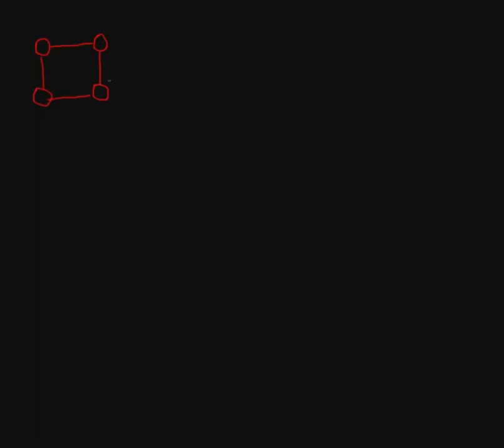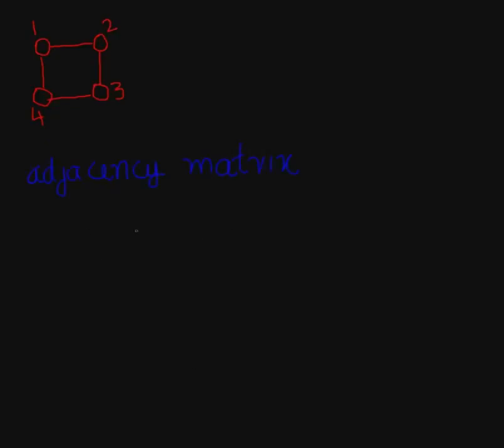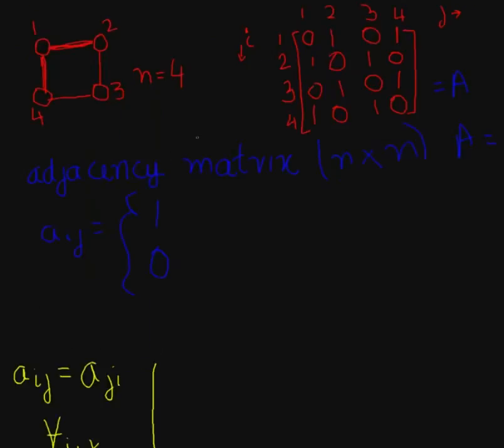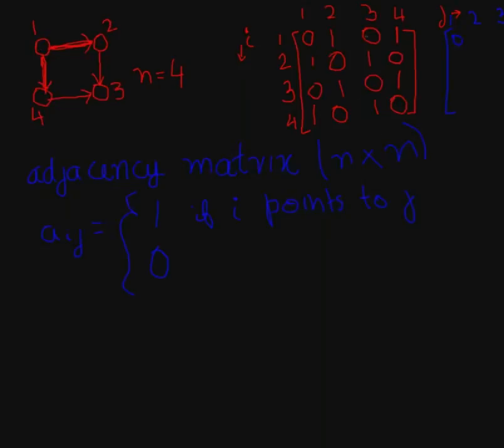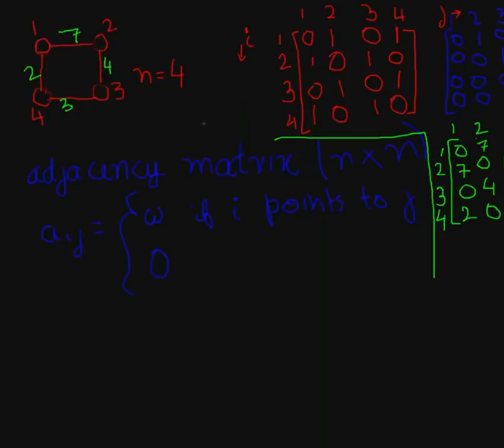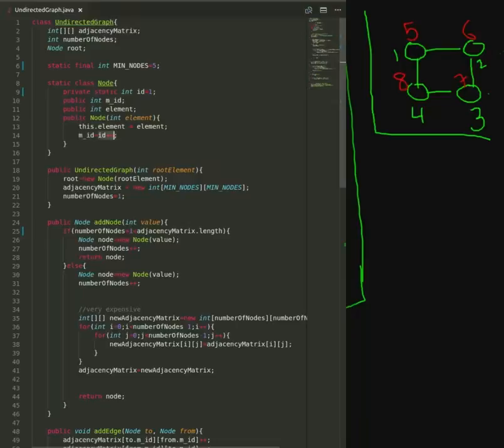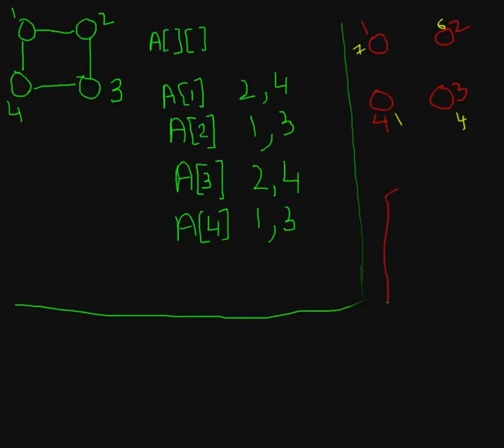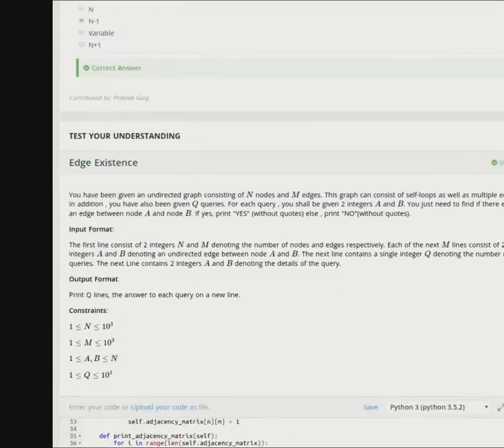Graphs explanation and implementation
In this video, we will talk about Graphs, A data structure used in computer science to represent relationships between different entities like, Google uses Graphs to represent a location in G-Maps. Watch the video to learn what Graphs is and how it is implemented